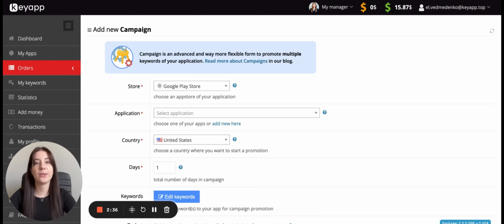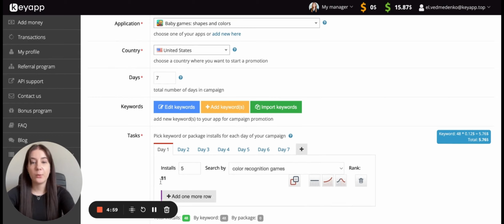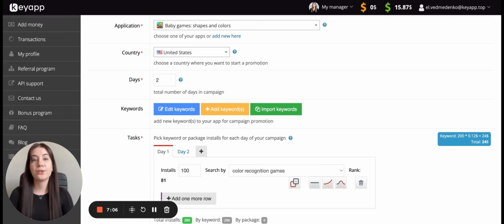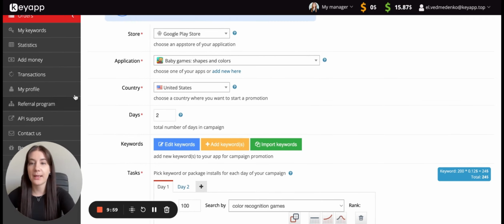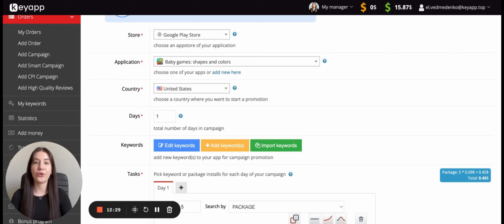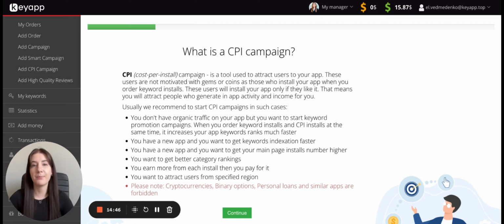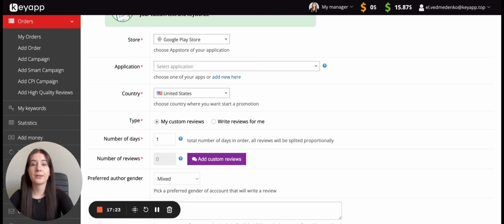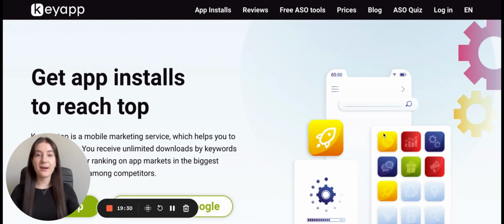🚀 Boost Your App's Success: Mastering Traffic, Keyword Installs, CPI Campaigns & App Reputation! 🔥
📈 Today we explore the different types of traffic you can utilize for promoting your app effectively. Discover the ideal frequency for purchasing keyword installs, ensuring your app maintains its top ranks and visibility!
💯 Learn the art of managing CPI (Cost Per Install) campaigns to not just acquire users but also boost your app's revenue stream strategically. 🔝

🔍 Topics Covered:
1️⃣ Types of Traffic for App Promotion
2️⃣ Optimal Keyword Install Strategies
3️⃣ Mastering CPI Campaigns for Revenue Growth
4️⃣ Nurturing App Reputation Through Rates and Reviews

🎓 Whether you're a seasoned app developer or just starting, this video is your key to mastering the intricate art of app promotion! Let's elevate your app's presence together! 🚀💥